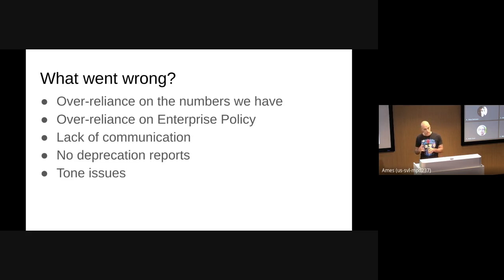Reducing Deprecation Pain [BlinkOn 17]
Reducing Deprecation Pain